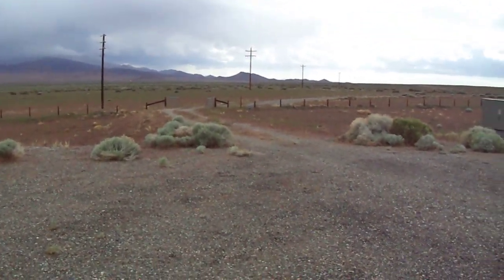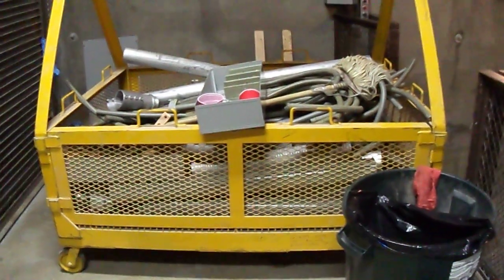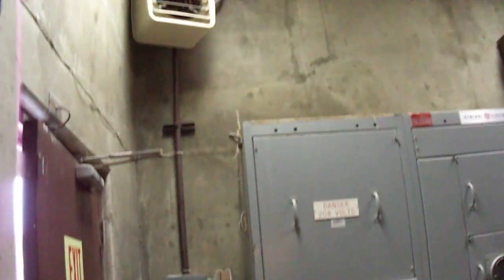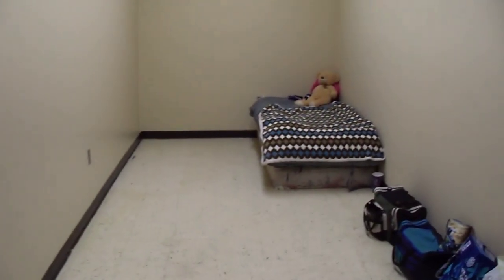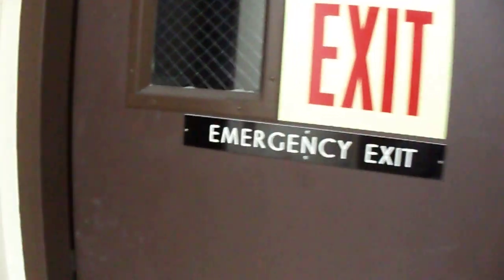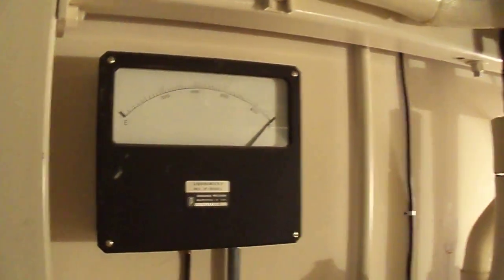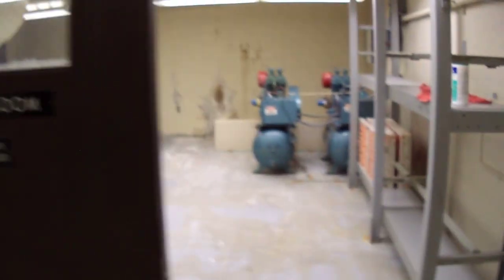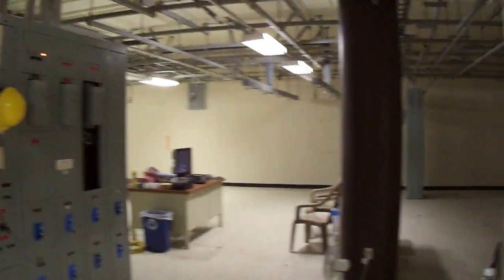L5 Winnemucca NV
Underground bunker